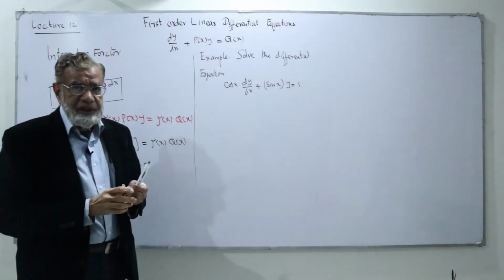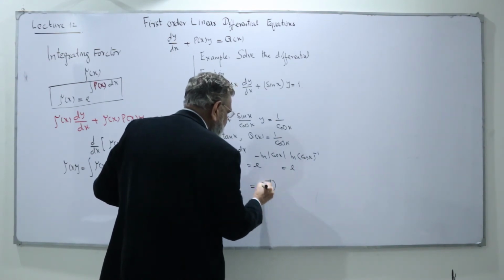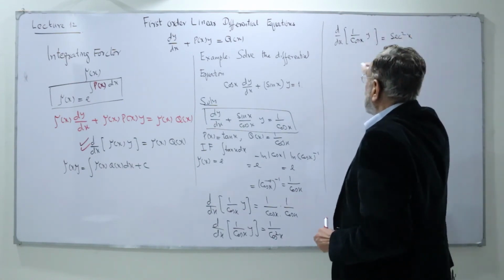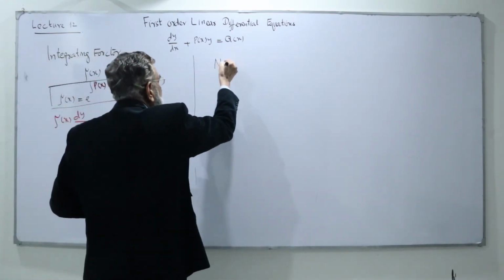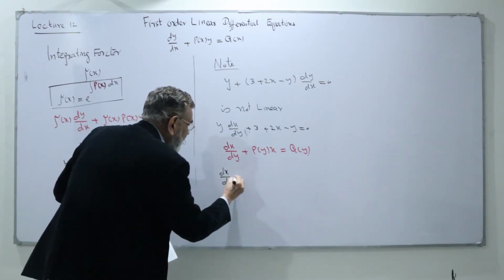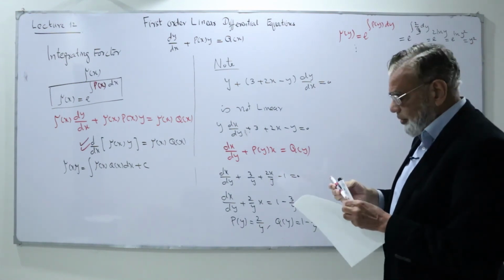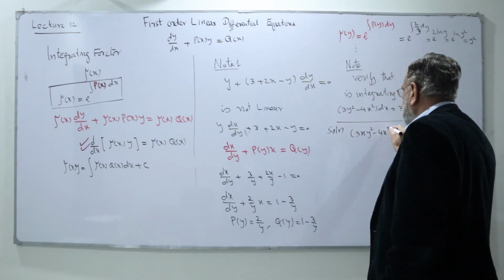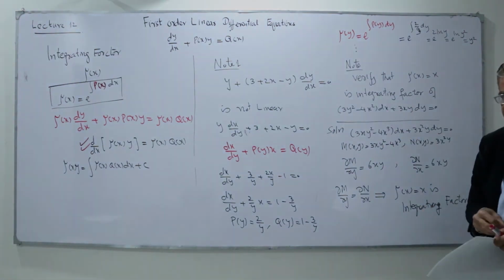First Order Linear Differential Equations | Lecture 12 | P2| Engineering Math| Dr. Khawaja Zafar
In this video, we're immersing ourselves into the world of "First Order Linear Differential Equations" in Lecture 12 (Part 2) of our comprehensive series. 📚 This session aims to provide a thorough understanding of solving first-order linear differential equations. We'll unravel the foundational concepts, strategies, and methodologies necessary to crack these equations systematically. Through detailed explanations, examples, and practical applications, viewers will grasp the step-by-step processes involved in solving these types of differential equations. 🌟 By diving into this topic, learners will gain a solid foundation in dealing with linear differential equations, enhancing their problem-solving skills in the realm of mathematics. Join us for an illuminating journey through the intricacies of First Order Linear Differential Equations! 🔍✨